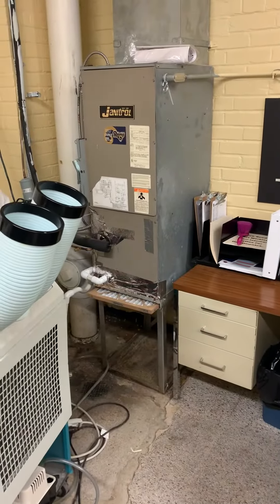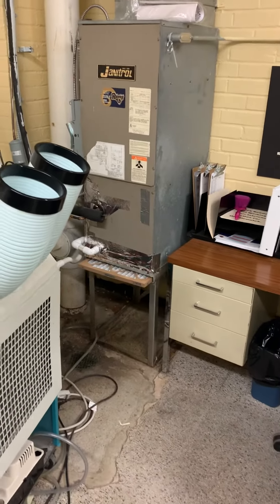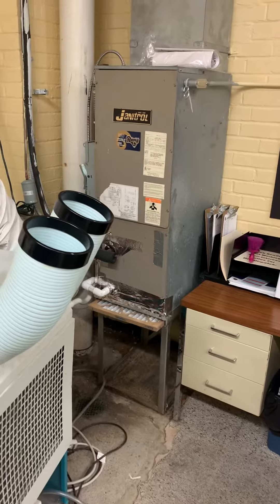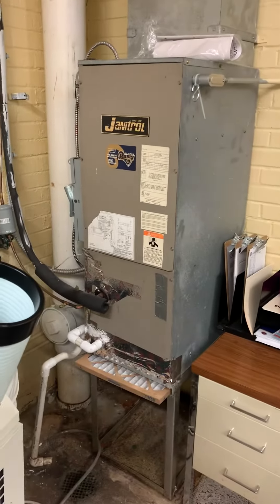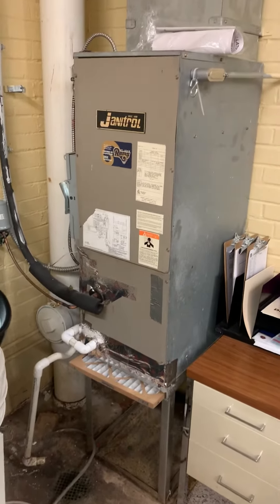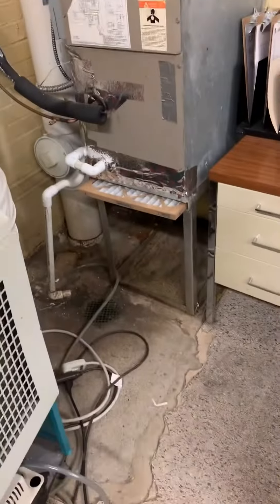Bb Harris Stowe pos 3.5